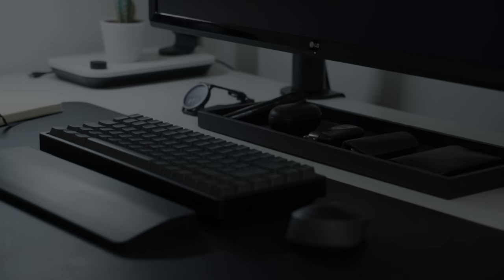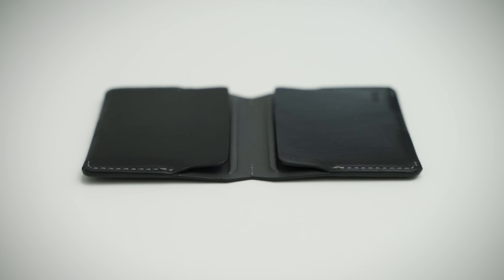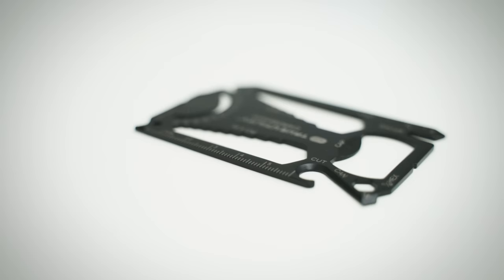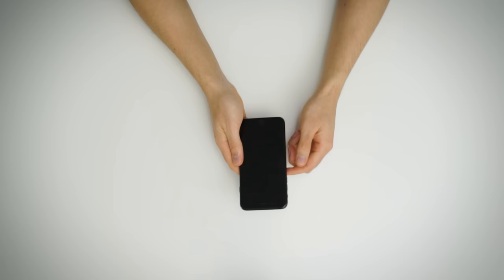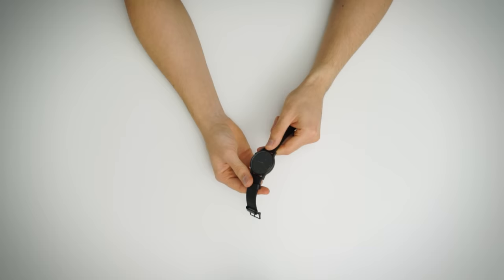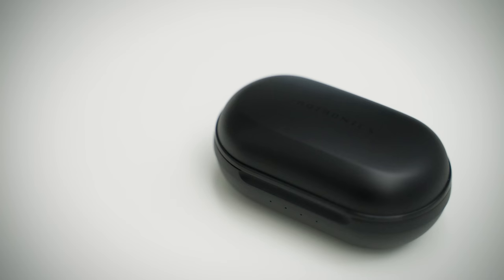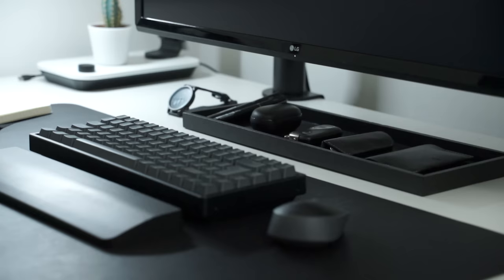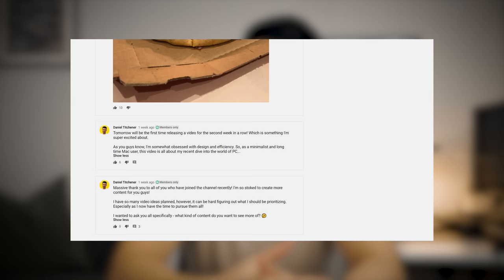My Minimalist Every Day Carry - Matte Black Everything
Bellroy Leather Card Holder
True Utility Card Smart Multi-tool
Bellroy Key Cover Plus
Komono Winston Double Subs Black
Uni Pin Fine Line Pen
TaoTronics Earbuds
Generic Black Face Mask
Tortoiseshell Round Sunglasses